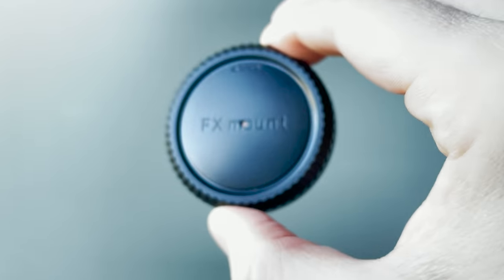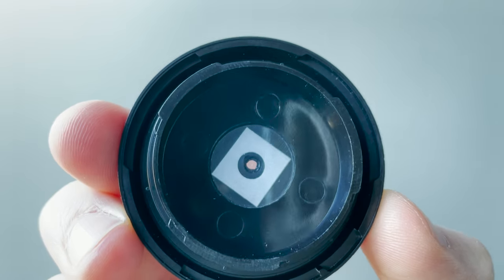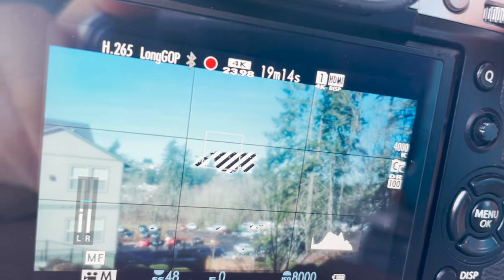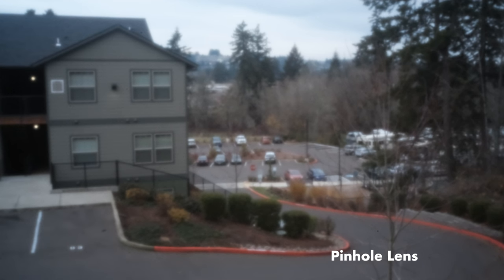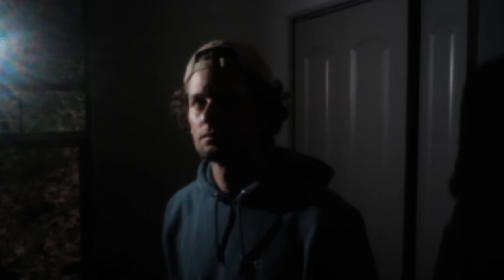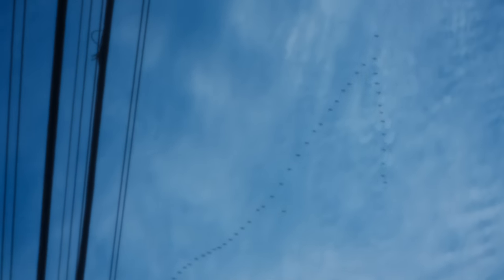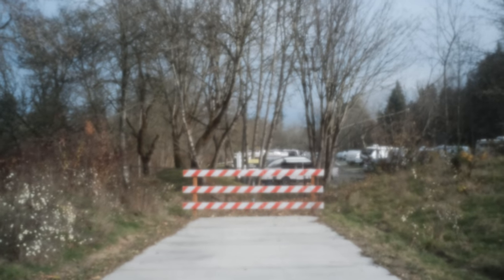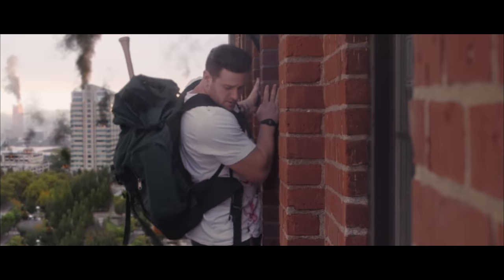Fake the Super 8mm Film Look IN CAMERA (Pinhole Lens)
Sometimes a little imperfection is just what you need. And today I'm going to show you how to get a noisy super 8mm film look IN-CAMERA. Our secret weapon? A pinhole lens.

Pinhole Lens:

Air Blaster:

Sensor Swab:

Exposures and dust spots will be your two biggest foes with this technique but it can be totally worth it if it's the right look.

Gear used in this video:
Fujifilm XT3
Pinhole Lens
Fuji 23mm f/2